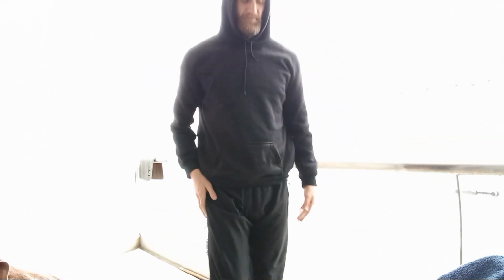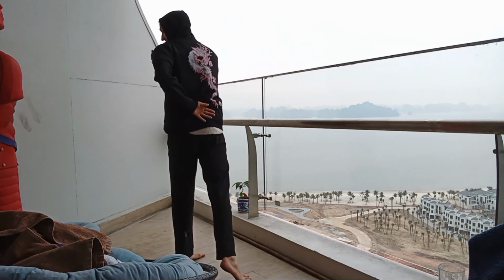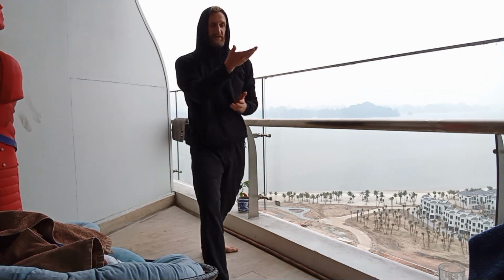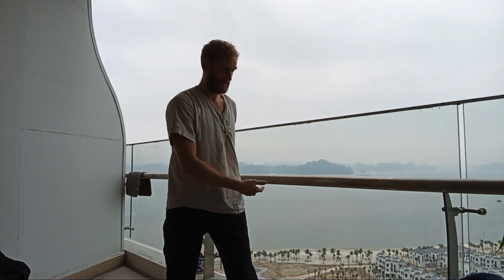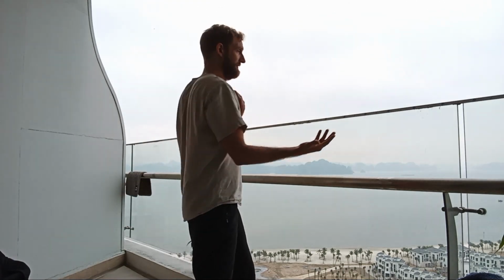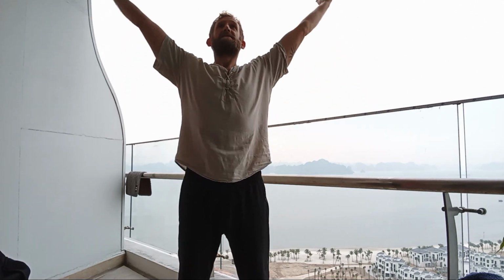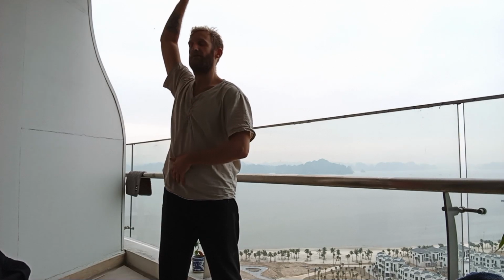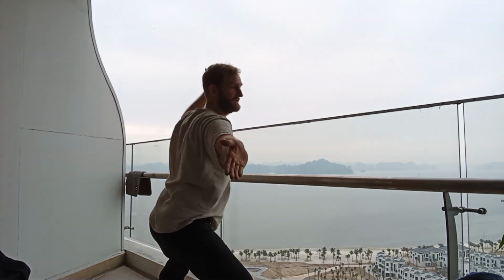Full Qigong Lesson : Release Trapped Energy!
Qigong is an ancient practice with profound physical healing and mental health benefits!

A Daily Qigong practice can transform  your life, boosting your mood, energy levels, strength,  cognition, reduce pain and extend your lifespan.

In this video you can learn some basic warm up exercises, how your feet and toes are intricately connected to your body (and why that's important!), the principles of duality (exploring the up, down, left, right, in, out, open and close) and much more!

It is my great pleasure to share this knowledge with you.

-Derek